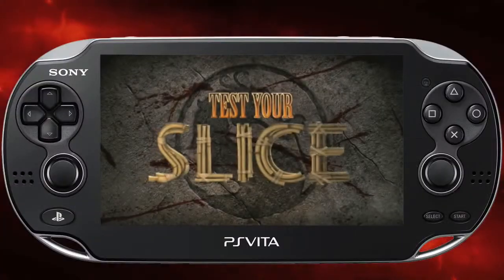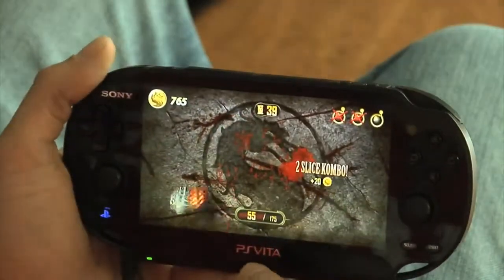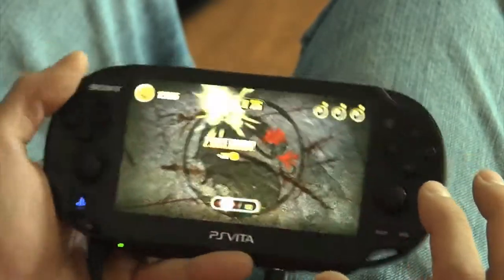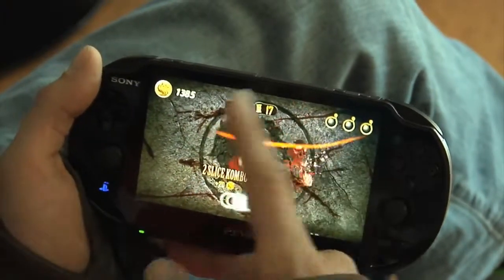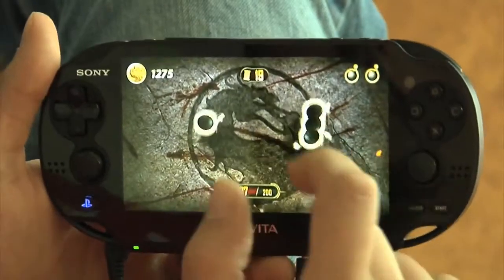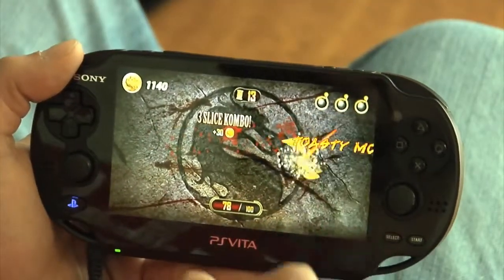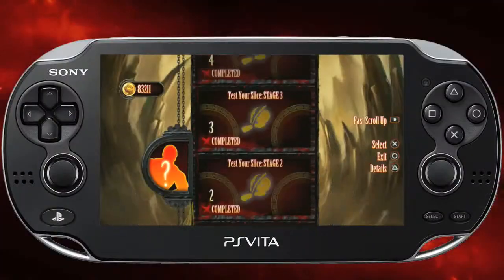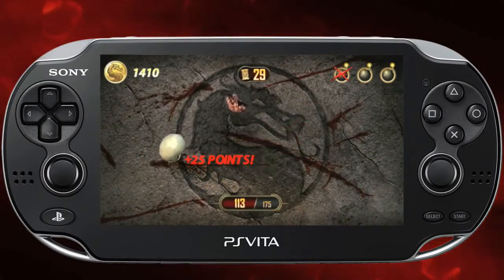Mortal Kombat: PS Vita - Tips & Tricks #2 (HD)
See the design team spill some secrets on how to master new, exclusive characters and use the new PS Vita system features to their maximum potential.

Game Information:

Developer(s):
NetherRealm Studios

Publisher(s):
Warner Bros. Interactive Entertainment

Distributor(s):
Time Warner

Director(s):
Ed Boon

Composer(s):
Dan Forden

Series:
Mortal Kombat

Engine:
Unreal Engine 3 Version 1.05

Platform(s):
PlayStation 3
Xbox 360
PlayStation Vita

Release date(s):
PlayStation 3 & Xbox 360
NA April 19, 2011
EU April 21, 2011

PlayStation Vita
NA May 1, 2012
EU May 4, 2012

Genre(s):
Fighting game

Mode(s):
Single-player
multiplayer

Rating(s):
ACB: RC
BBFC: 18
ESRB: M
OFLC: R18
PEGI: 18+

Media/distribution:
Blu-ray Disc
DVD
PlayStation Vita card

GamersHellTV News:

None.